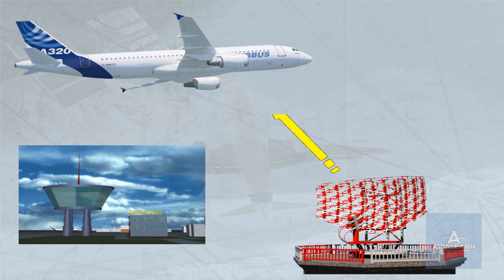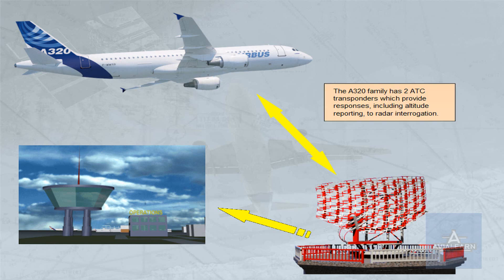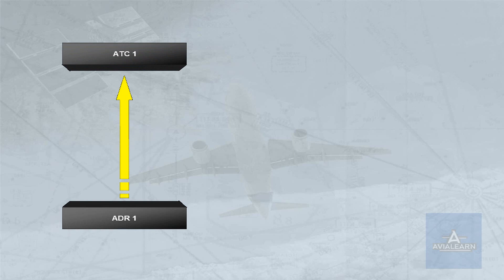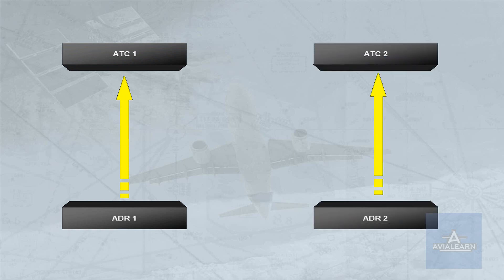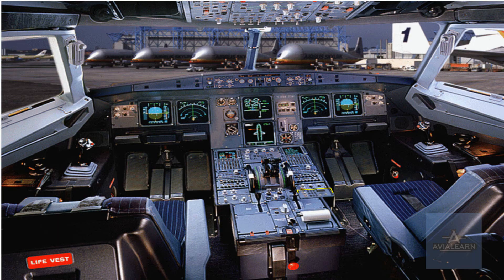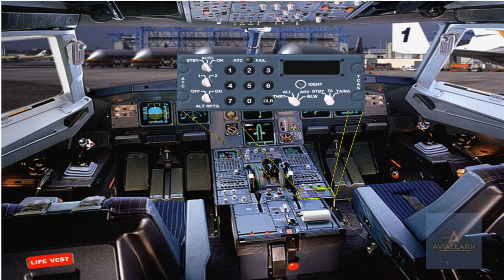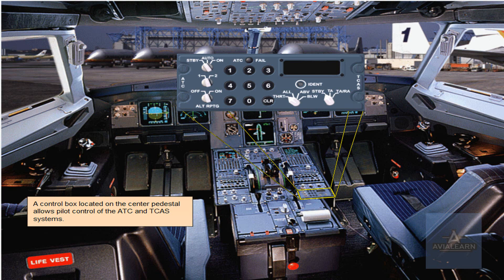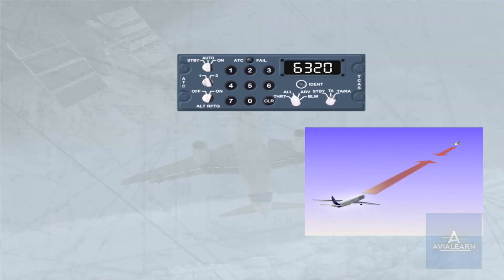ATC / TCAS - Navigation A320 Family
This video is a presentation about the ATC and TCAS in A320 Family.
More details about this subject still to come in the next videos.